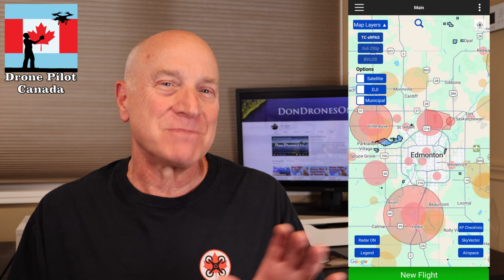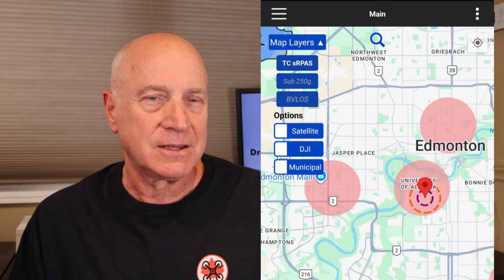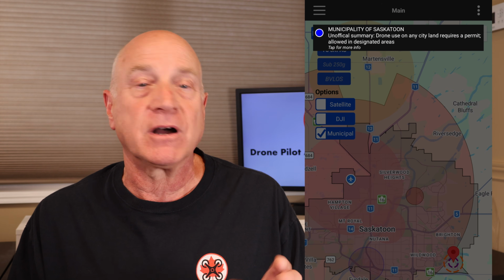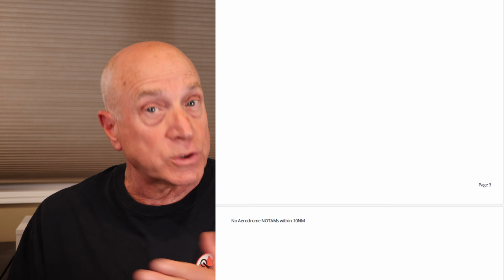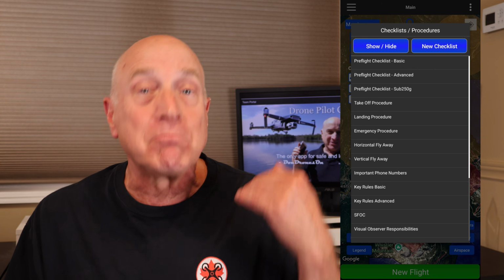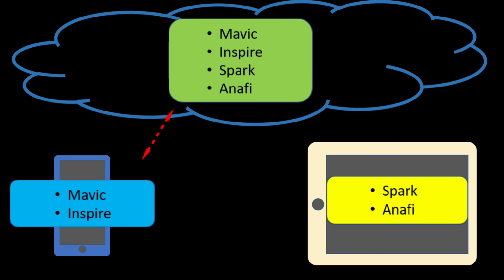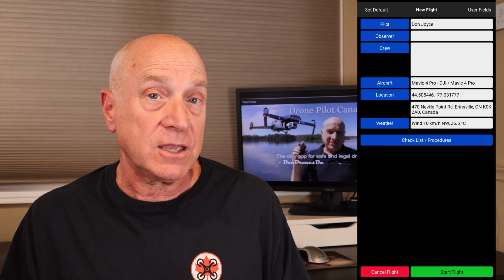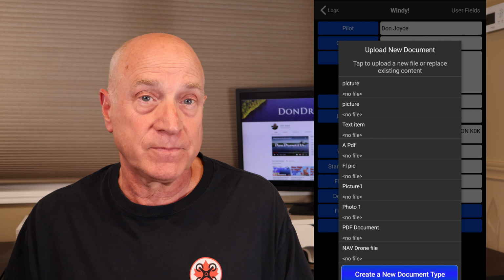Drone Pilot Canada: A Full Walkthrough (2026)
Here's a full walkthrough of the key features of the Drone Pilot Canada app, as of version 3.9 in 2026.  New features are added regularly, so don't be surprised if your experience is even better!

ITEMS USED IN THIS VIDEO:
DJI Mavic 4 Pro
Canon EOS R10 camera
DJI Action 4 camera
DJI Mic 2 wireless microphone

DRONES AND ACCESSORIES I RECOMMEND:
DJI Neo 2 drone
DJI Neo drone
DJI Avata 2 Fly More Combo

CAMERAS AND FILMING ACCESSORIES I RECOMMEND:
DJI Osmo Nano camera
DJI Action 3 camera
DJI Osmo Mobile 6 gimbal